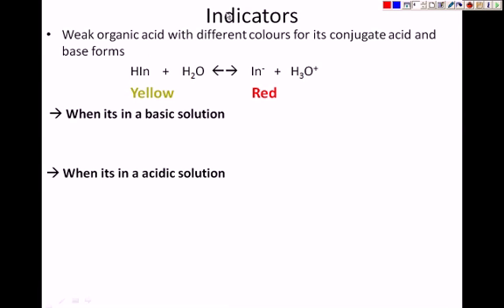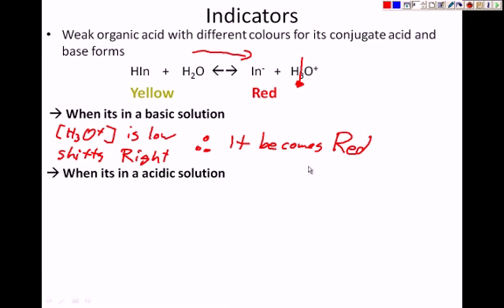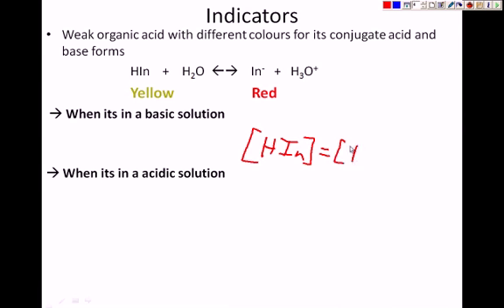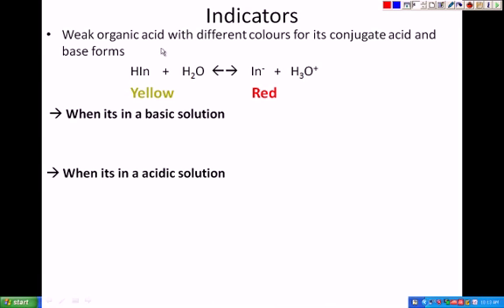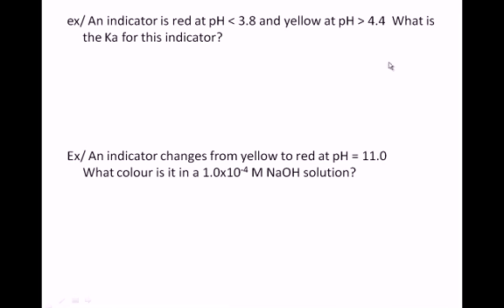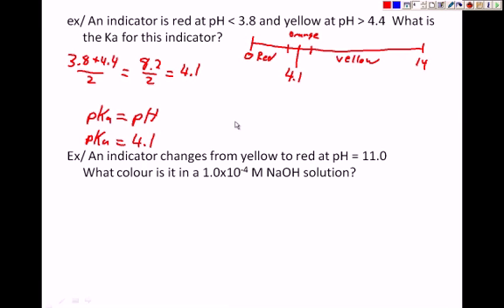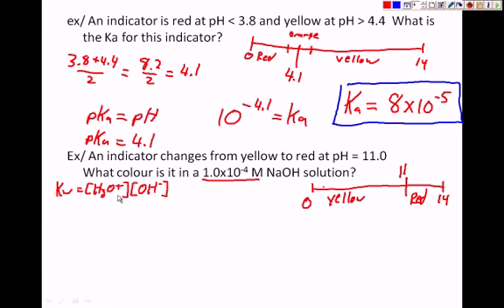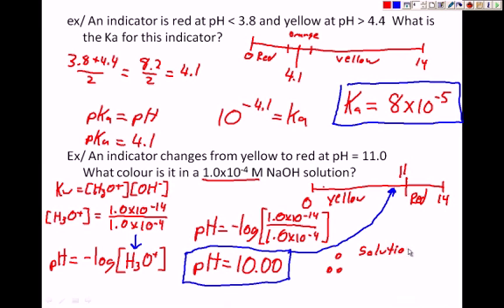Chem12 BC Unit 4 18